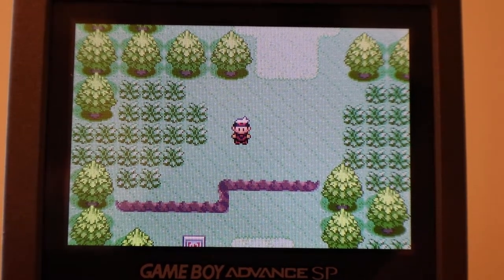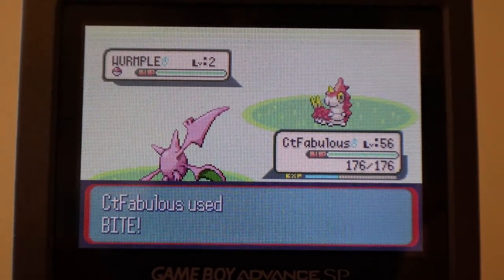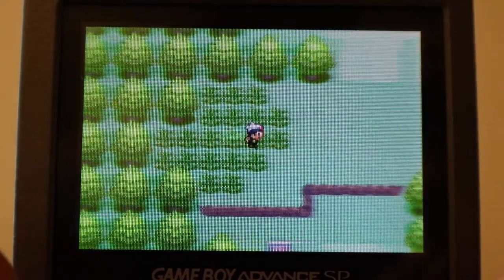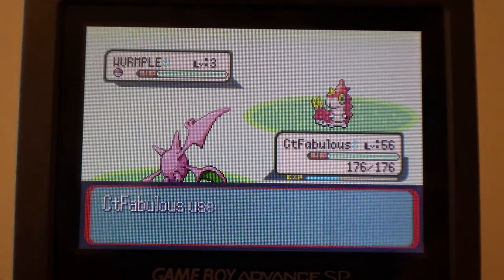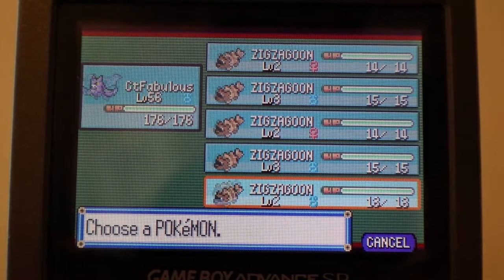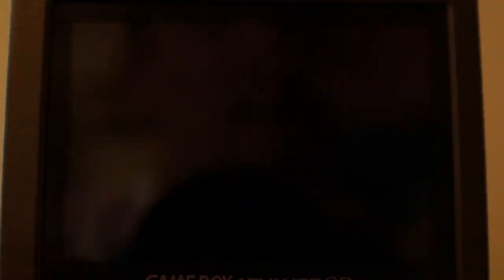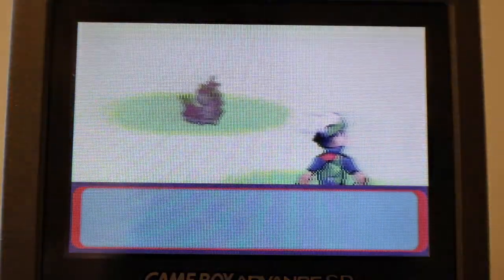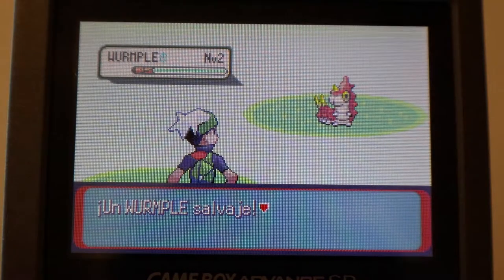How to Get Unlimited Rare Candies in Pokemon LEGIT!!! Part 2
Video Description
In this video I will be explaining a very good method on how to get unlimited rare candies in Pokemon! You can do this in any main series pokemon game starting with Ruby/Sapphire version although the odds vary between some games (See pinned comment).